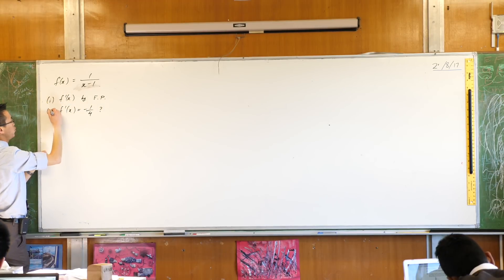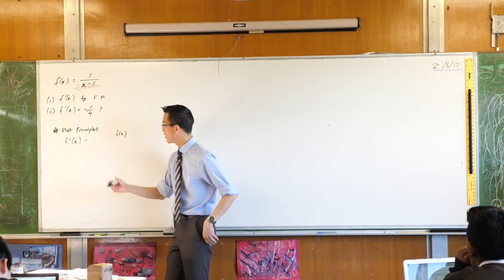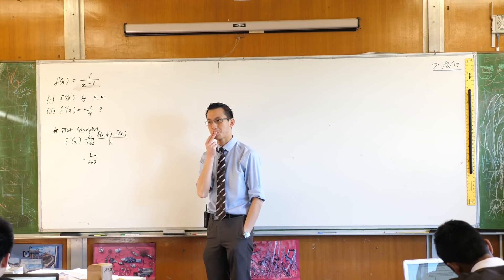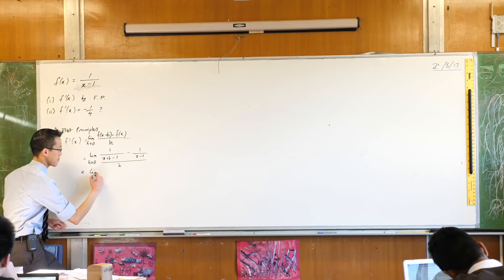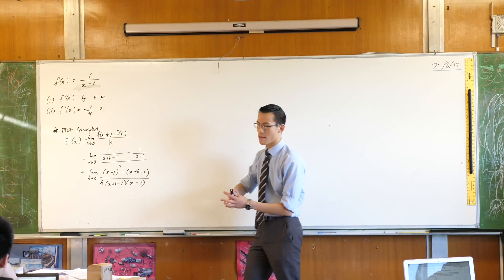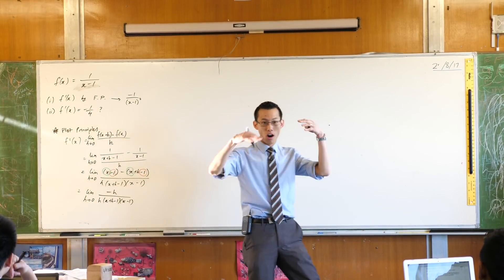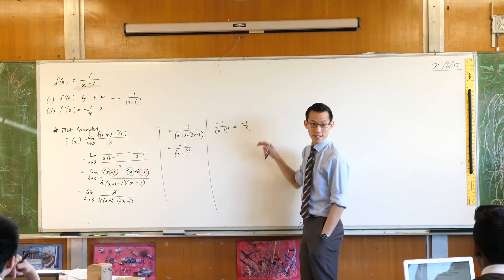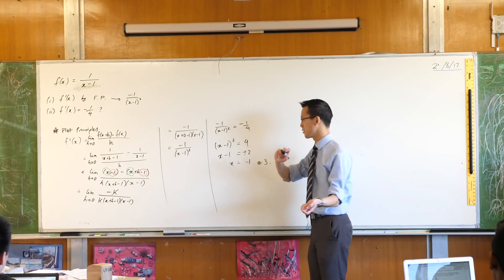Differentiating a Rational Function by First Principles